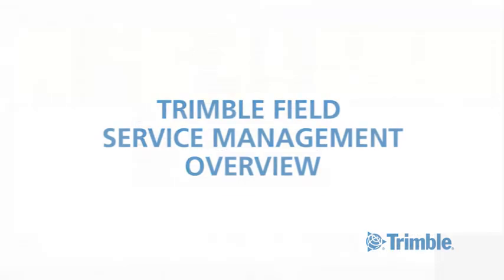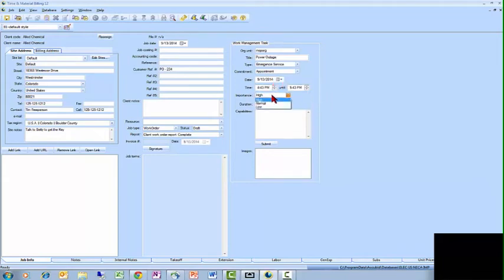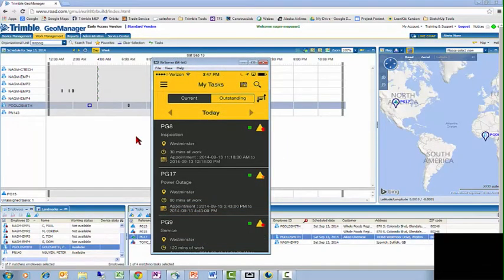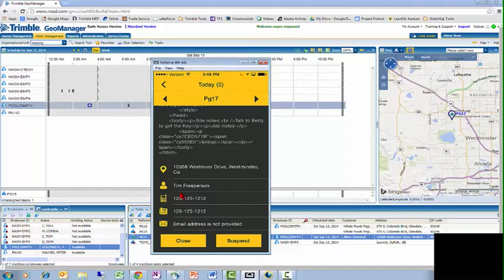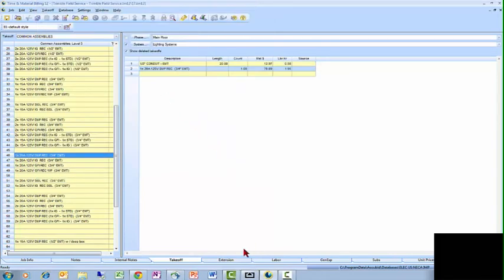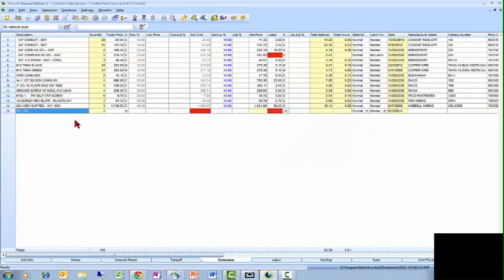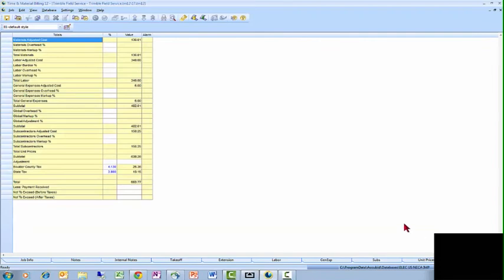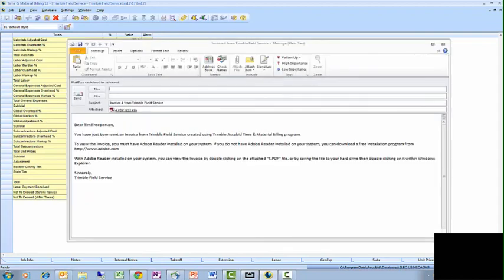Trimble Field Service Management Suite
Managing your work orders from quote to completion has never been easier! Imagine an integrated work process which enables you to integrate your work orders directly with your dispatch boards leading to efficient dispatching and invoicing upon task completion. Field workers have real-time interaction via the smartphone app that makes updating work done a breeze.